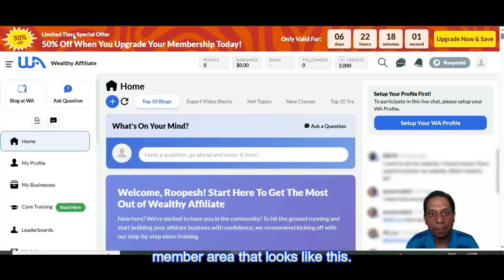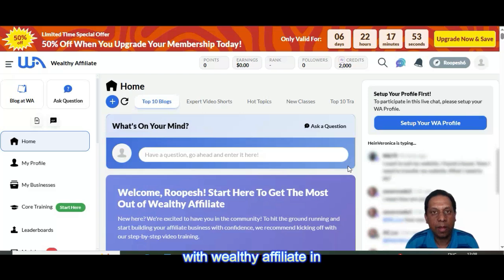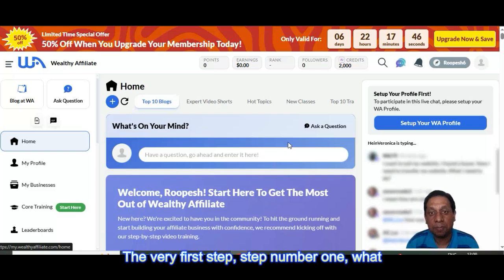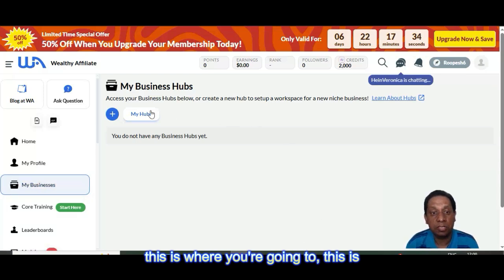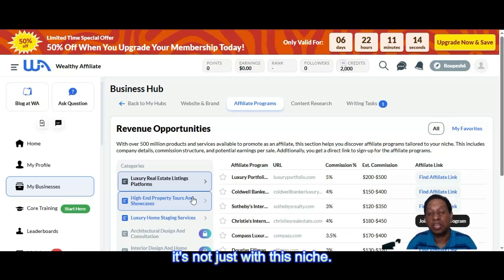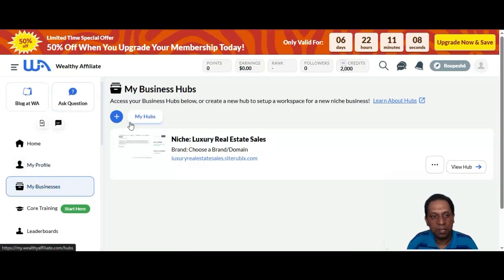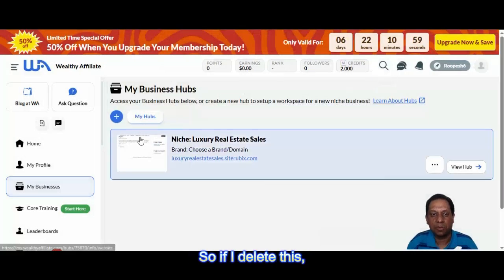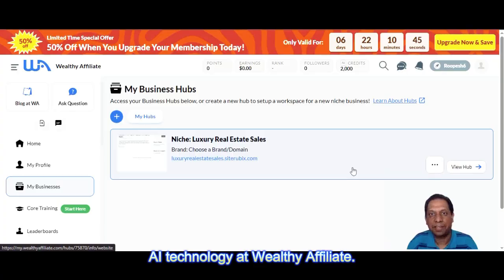Simple 3 Steps To Build a FREE Business Hub and Website with Wealthy Affiliate In Minutes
Are you brand new to the world of online business? If so, then this is the video for you, especially if you are not sure where to get started. This is part two of the Wealthy Affiliate series.

In this video, I show you how three simple steps on how you can build both your business hub and your free website with Wealthy Affiliate in seconds.

👉 Inside this video:
✔️ Open  your free WA Account
✔️ How to Navigate to your Wealthy Affiliate business hubs
✔️ How To Select Your First Profitable Niche With Wealthy Affiliate
✔️ How To Build Your First Website Using Wealthy Affiliate A.I. Tool

💡 Is Wealthy Affiliate still worth it in 2025?

📌 Whether you're starting a blog, YouTube channel, or affiliate marketing business, Wealthy Affiliate provides a step-by-step blueprint—even if you have no prior experience.

If you're a beginner looking for a legit way to make money online, or just trying to escape the 9-5, you’ll want to hear my story and the lessons I’ve learned from chasing shiny objects like this.

00:00 Introduction
00:39 Step One: Go To The My Business Section
02:58 Step Two: Choosing Your Domain Name
03:36 Step Three: Go Ahead and Let WA Build Your Site
06:18 Conclusion and Getting Started With Wealthy Affiliate